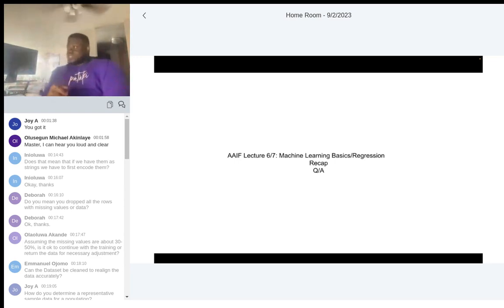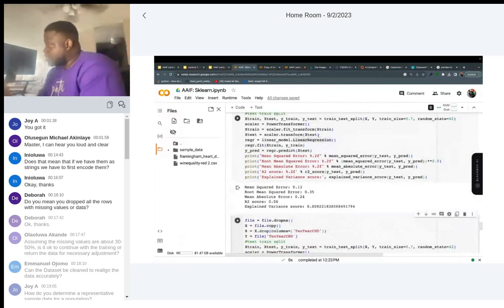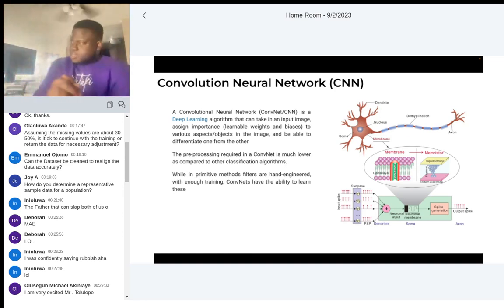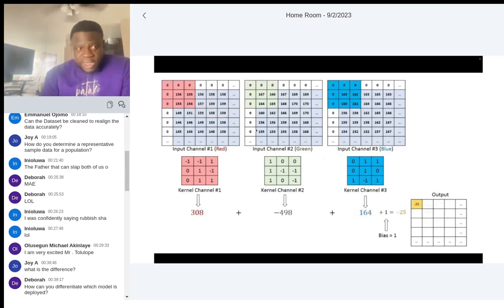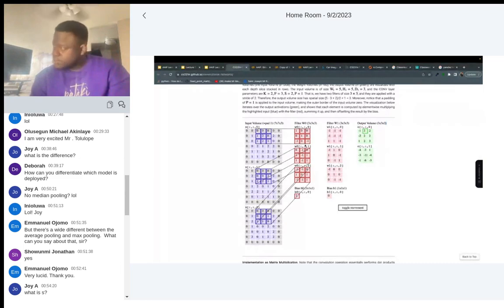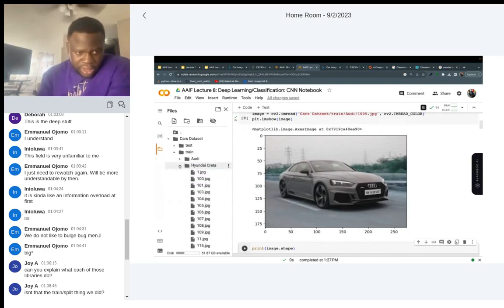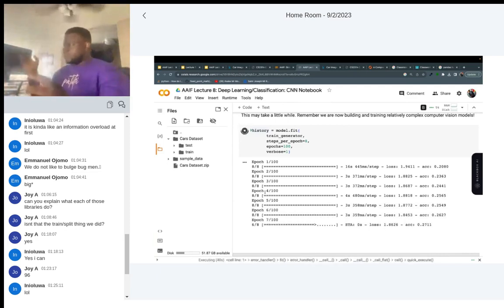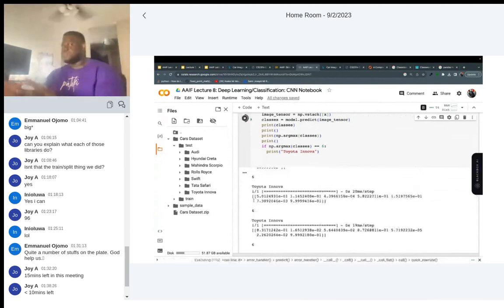Class 8 - Deep Learning/Classification: CNNs